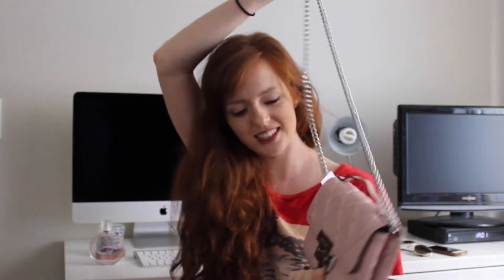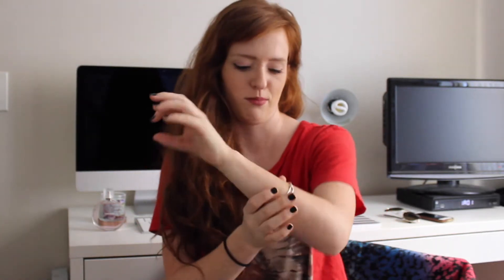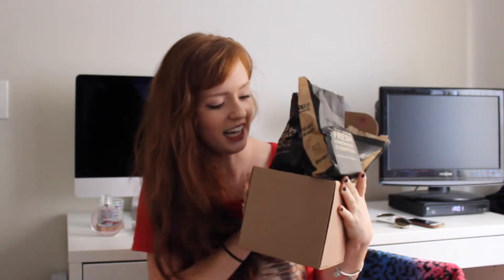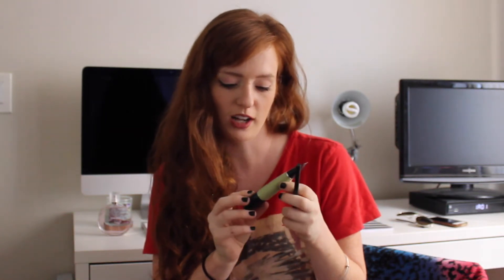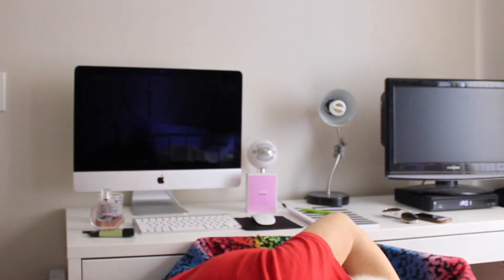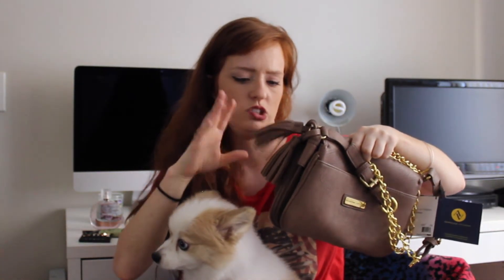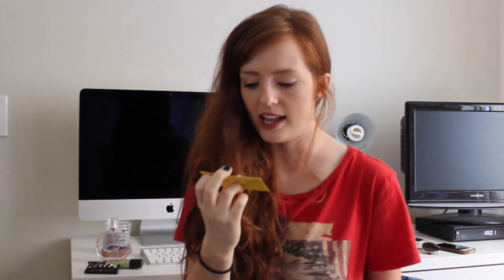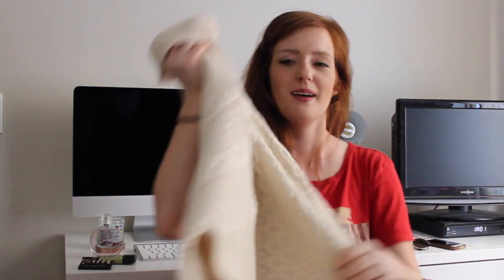What I got for my Birthday!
Hi guys I wanted to go ahead and show you what I got for my birthday!
Thanks to all my friends and family for these wonderful gifts, I had an amazing birthday!
See you guys soon with a Halloween Video!!!
xoxoxo